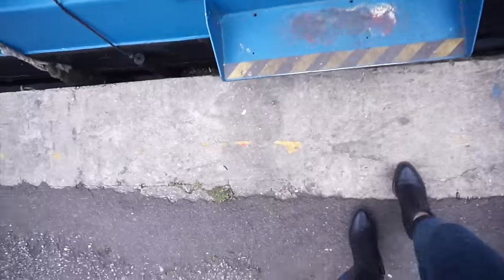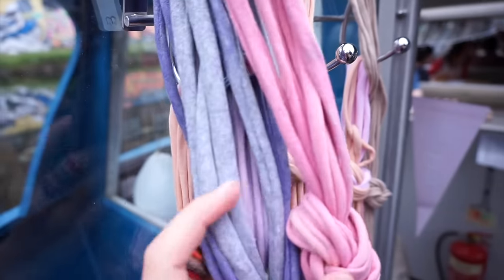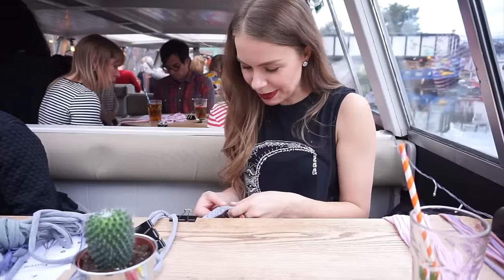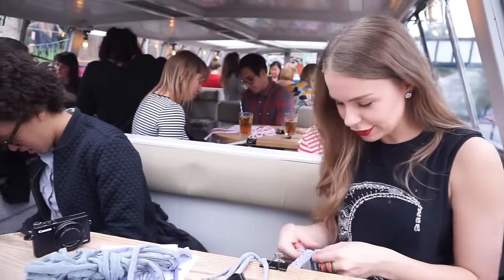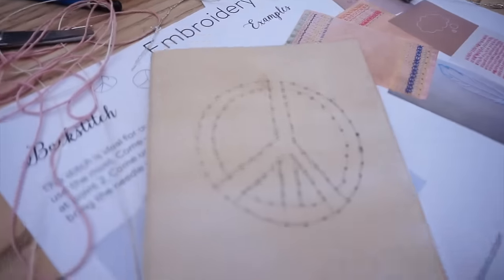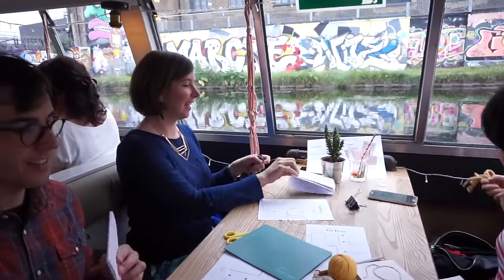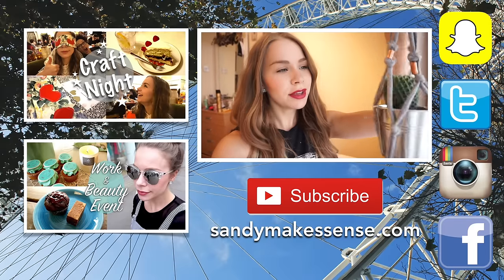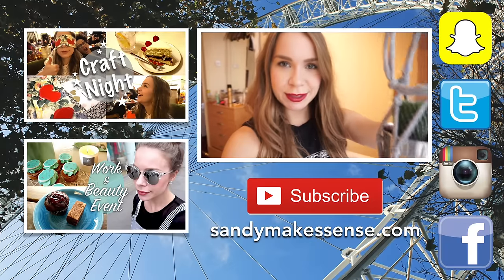I'm on a Boat! Craft Party in Hackney - London Vlog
Follow me around for a beautiful afternoon I spent crafting with the London Local Team!

Thank you so much for inviting me London Local Team!

I loved making the plant holder and am so proud of my little cactus :) I felt really inspired leaving this lovely party.

Also really enjoyed discovering Hackney Wick! :)

x Sandy